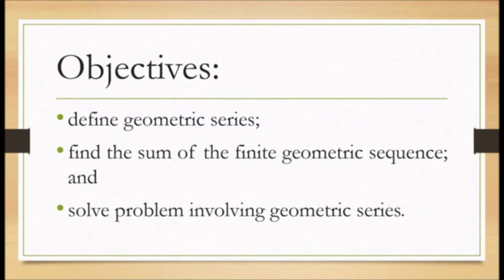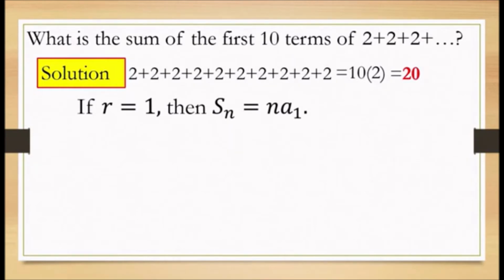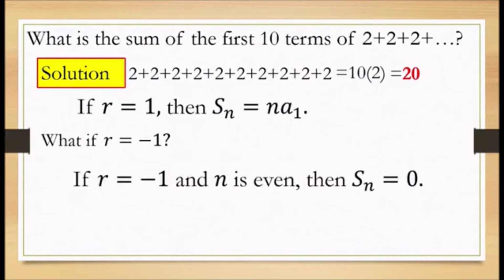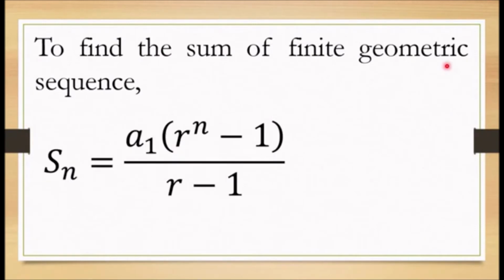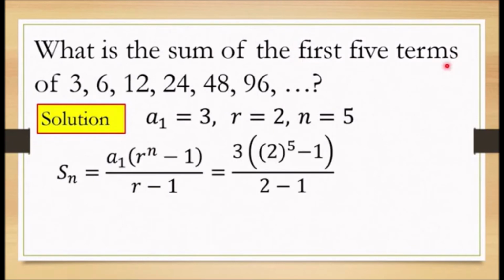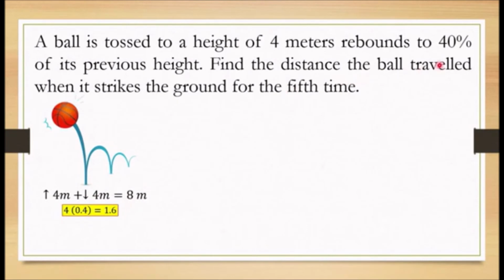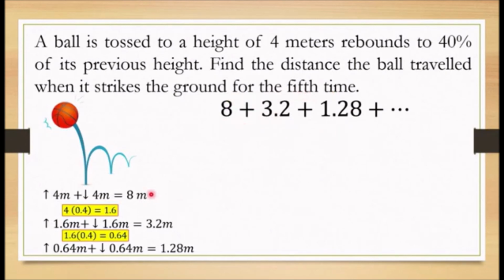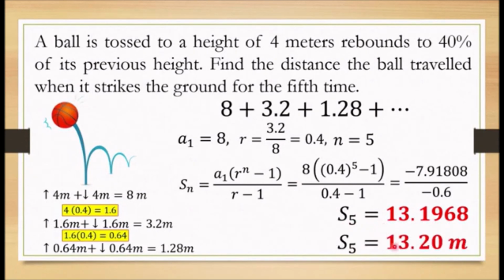MATH 10 - GEOMETRIC SERIES